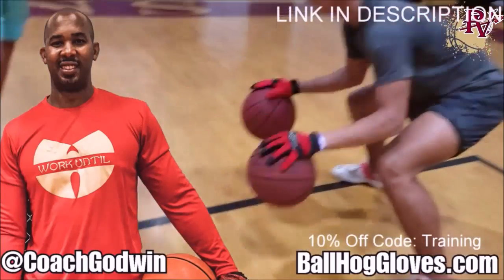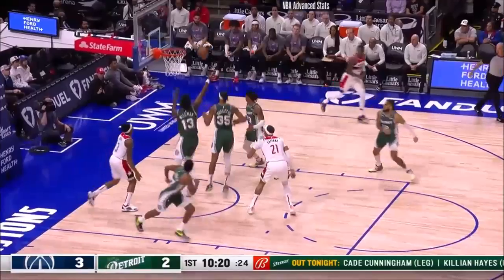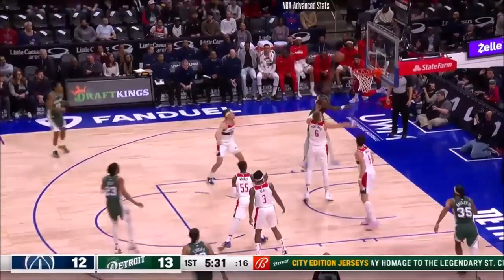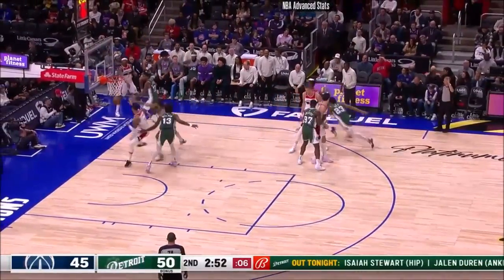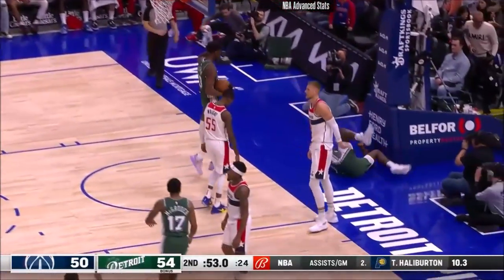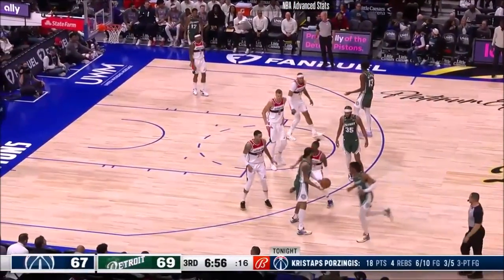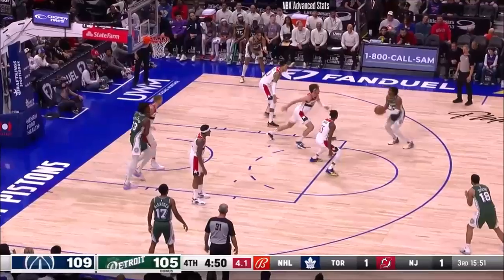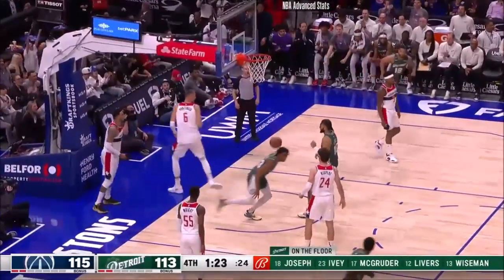Jaden Ivey 26 pts 3 threes 12 asts vs Wizards 22/23 season